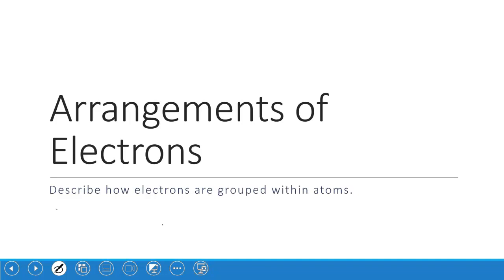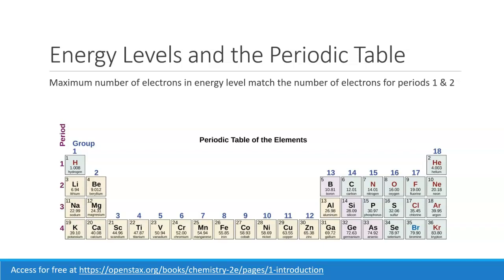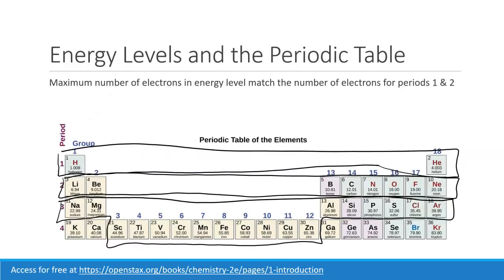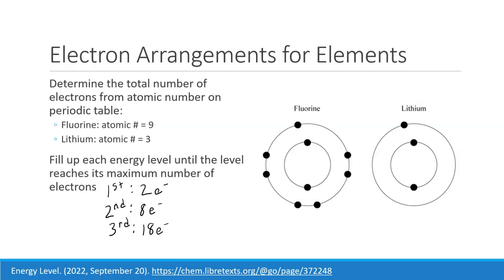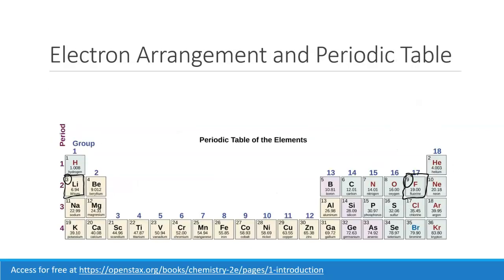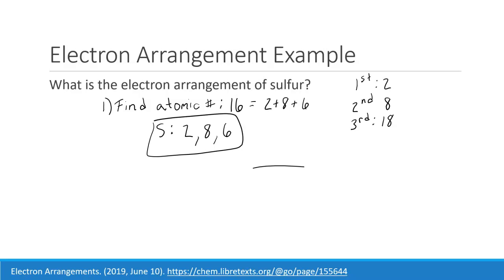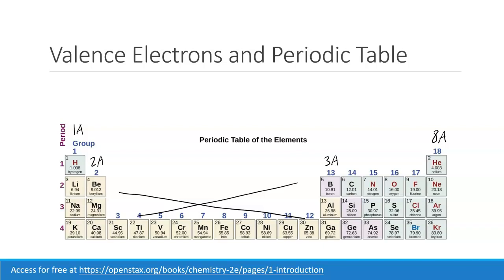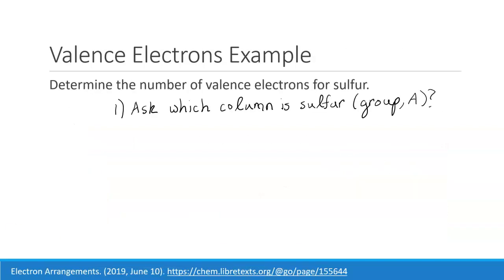Valence Electrons and Electron Arrangements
Describe how electrons are grouped within atoms.

Determine the number of valence electrons for sulfur.
What is the electron arrangement of sulfur?